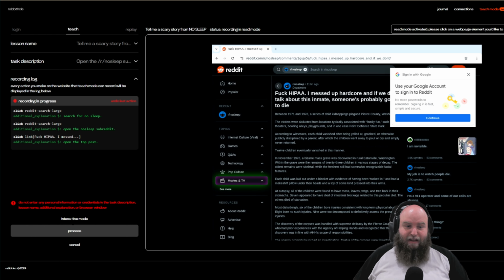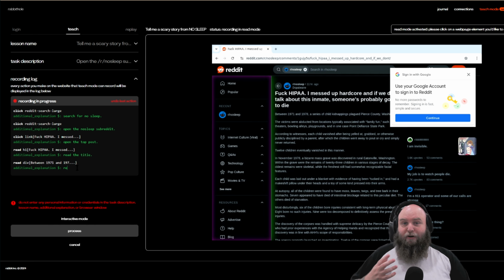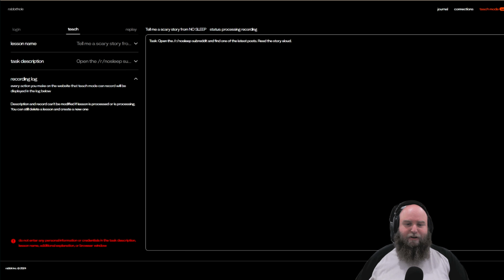Rabbit r1 teach mode | Use Cases | Discussion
Teach mode is finally out for everyone on the Rabbit r1! Let's learn some use cases and discuss the scope!